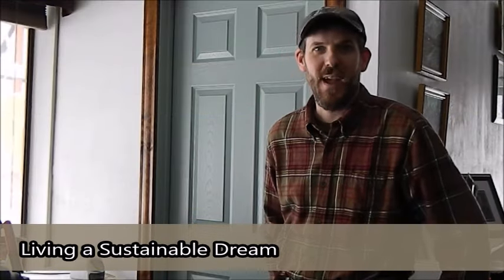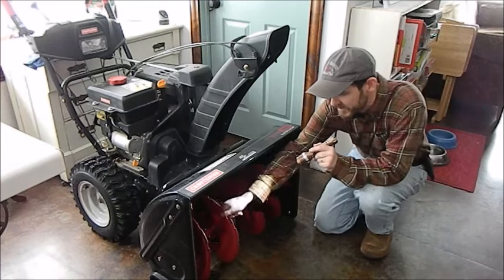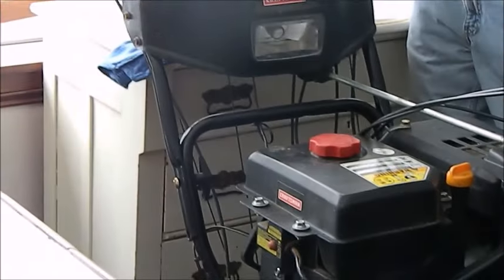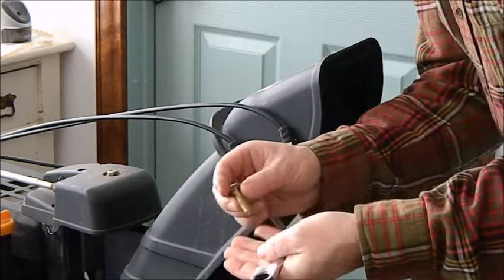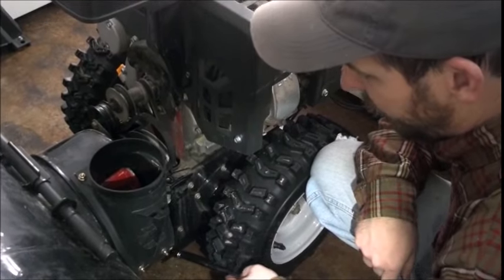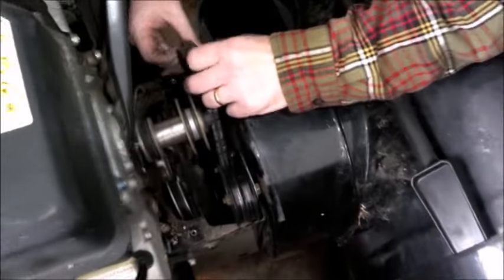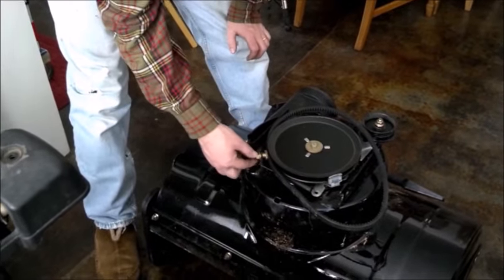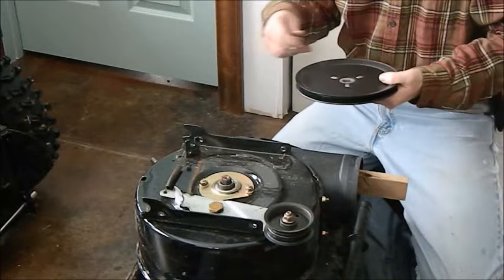Off Grid Repair: Craftsman Snow Thrower Auger Assembly Part 1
This is the Craftsman 28" snow thrower model No. 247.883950.  This was perhaps the easiest machine to work with.  The tear down wasn't complicated and everything went back together very smoothly. Watching Donyboy73 "Don the Small Engine Doctor" was a great help in repairing this machine.

Welcome to ad free content on all our videos.